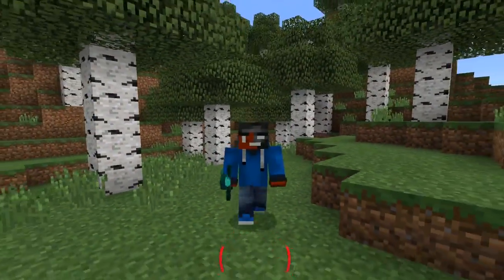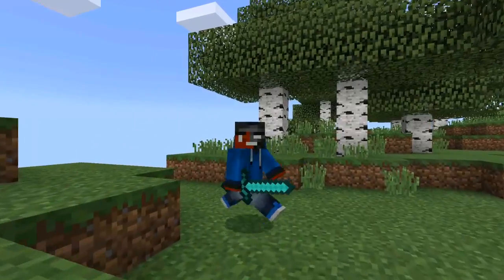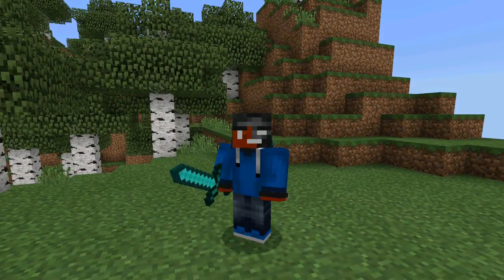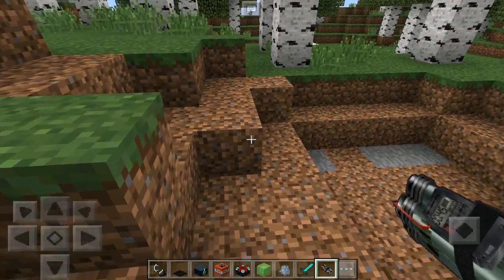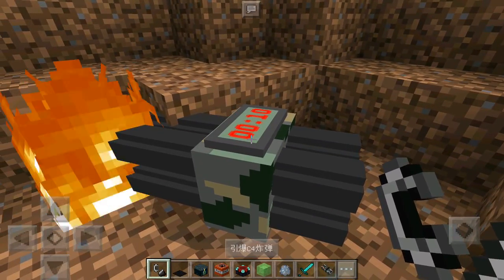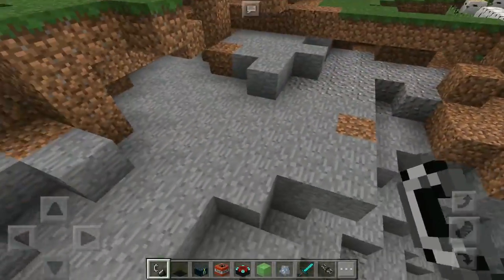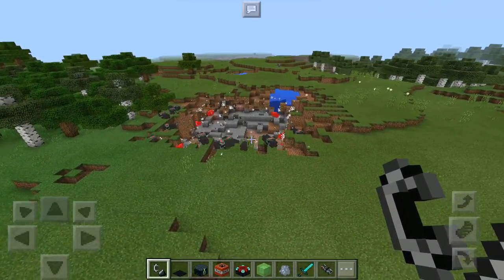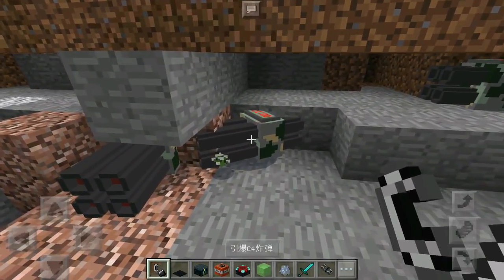C4's In MCPE Are Awesome!!! - Minecraft PE (Pocket Edition)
Yall trying to host a high speed MCPE/MCPC Server?
CubedHost!!!The cheapest and the most adjustable company to start your ADVENTURE TODAY!!!
Trying to get Free ITunes,Google Play Cards?!?
Head to this FreeMyApp Link Download at least one app To Get Started!!!
Withercraft IP and PORT:
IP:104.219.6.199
PORT:19190
What I use!
Device:Nvidia Shield Tablet!
Editing Software:*New* Sony Vegas!
Recorder:One Shot Screen Recorder!
Minecraft Pocket Editn YouTuber! Currently in 11th grade & planning to become an Game Designer or of course make YouTube my Life!!! (^3^)

•Have Any Channel improvement ideas?!? Lemme know in the comment sectn or contacting my email above!